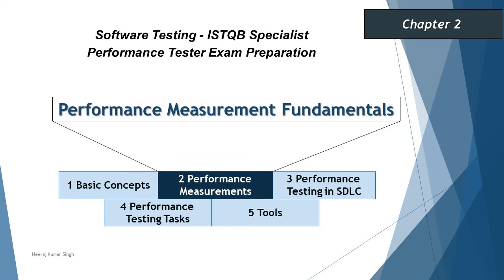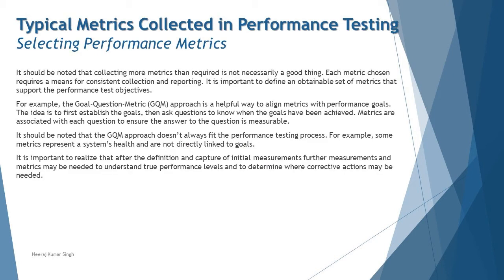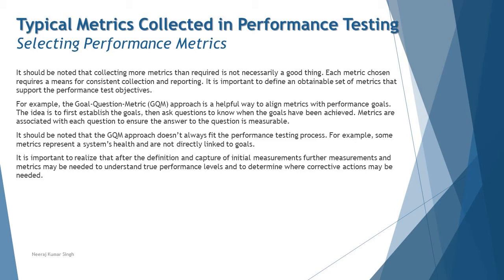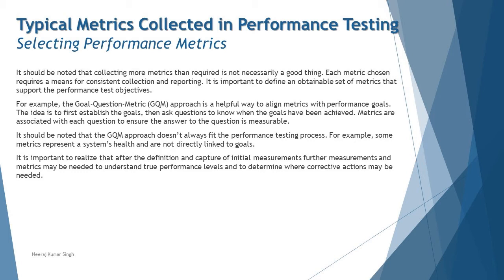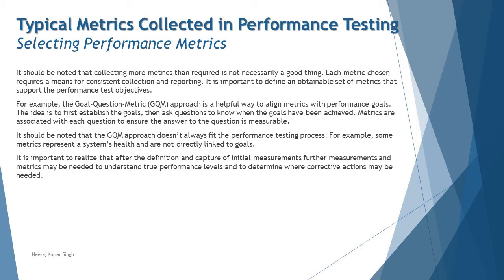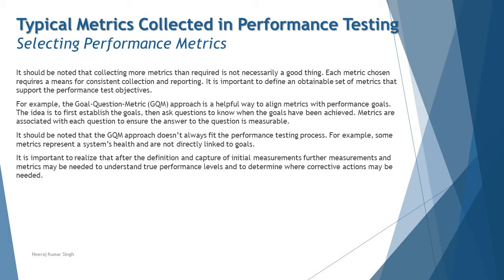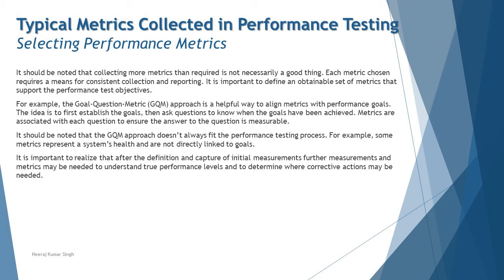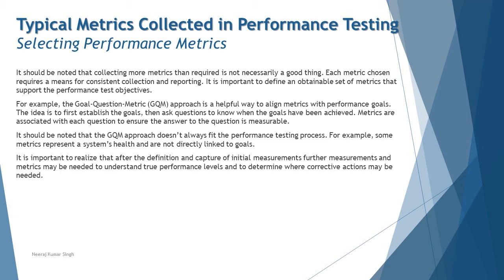ISTQB Performance Tester | 2.1.3 Selecting Performance Metrics | ISTQB Tutorials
Hello Friends,

This tutorial will drive individuals about the 2.1.3 Selecting Performance Metrics of Chapter 2 - Performance Measurement Fundamentals of ISTQB Specialist Performance Tester Certification of ISTQB Examination.